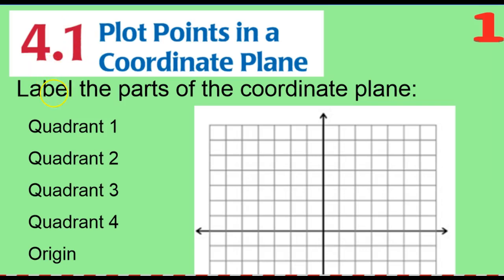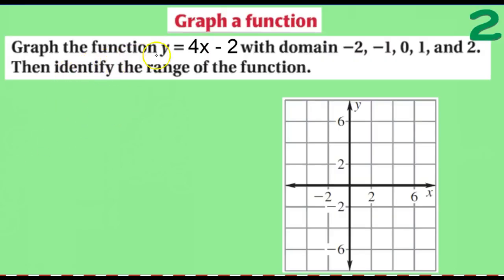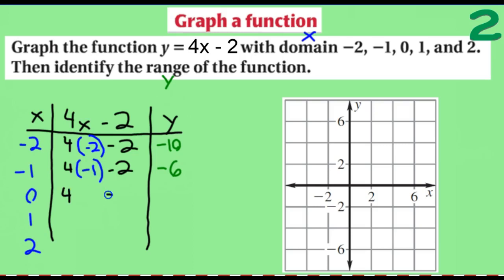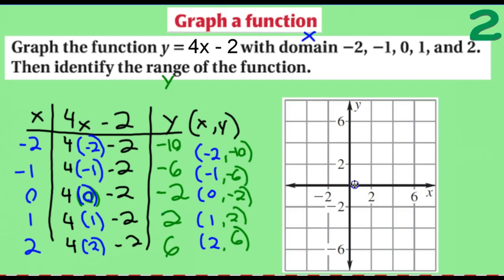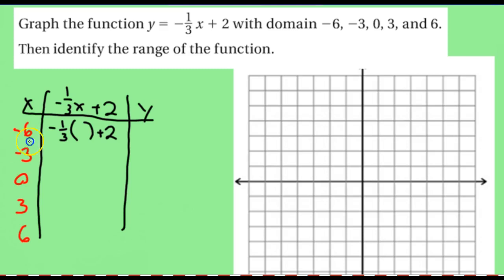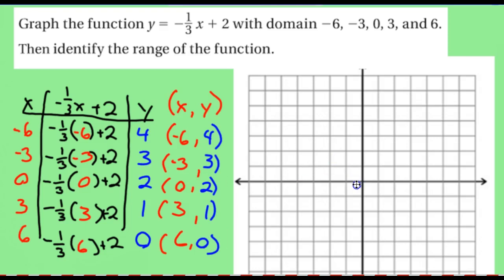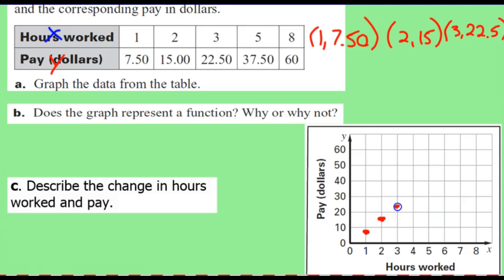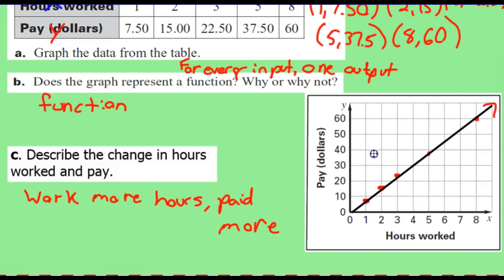Linear 4.1b Plot Points